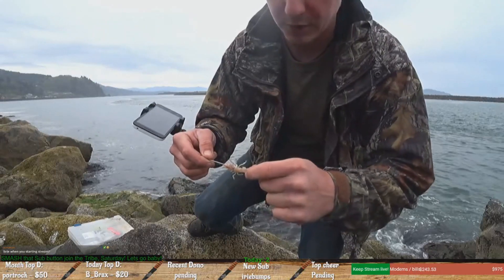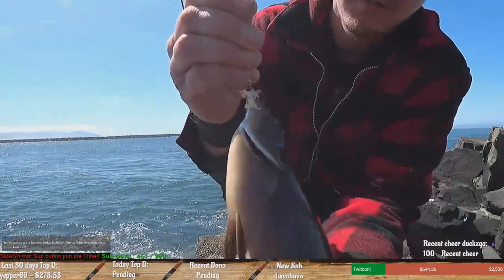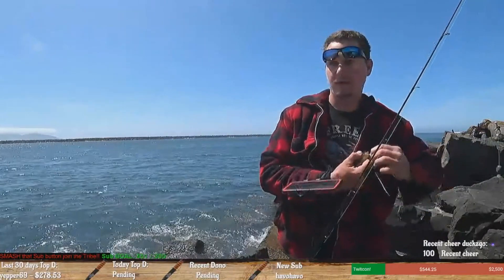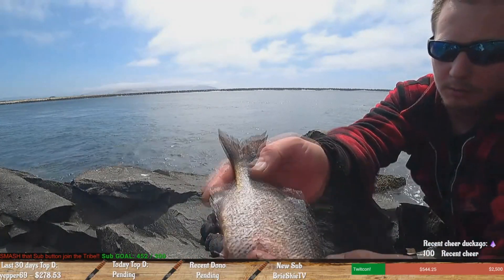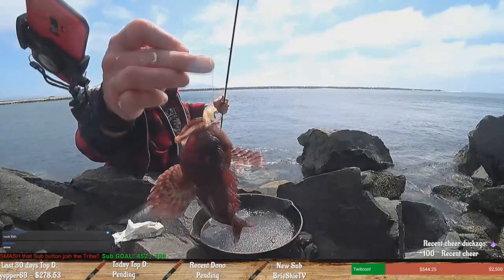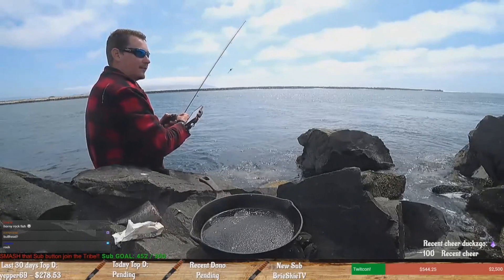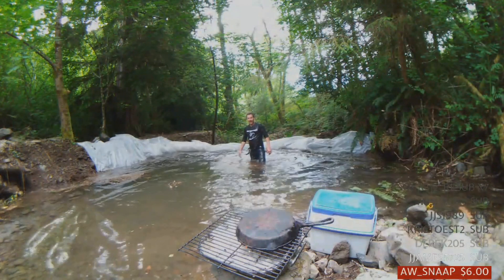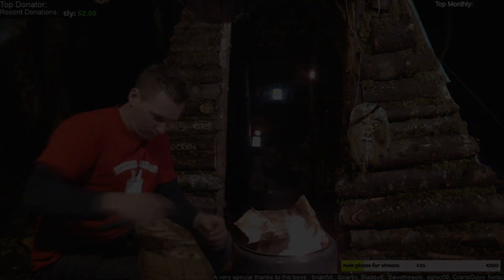jetty catch to cook again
This was filmed Live. So sorry for the Angle and quality.